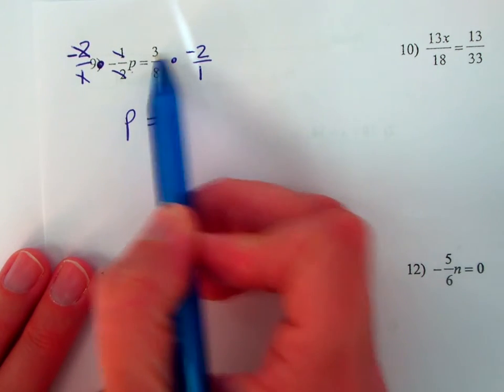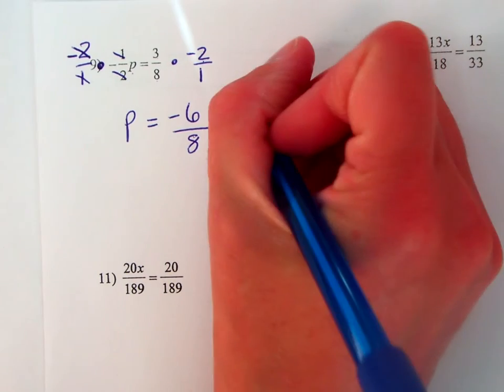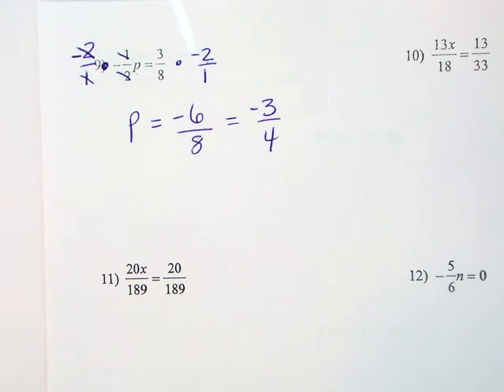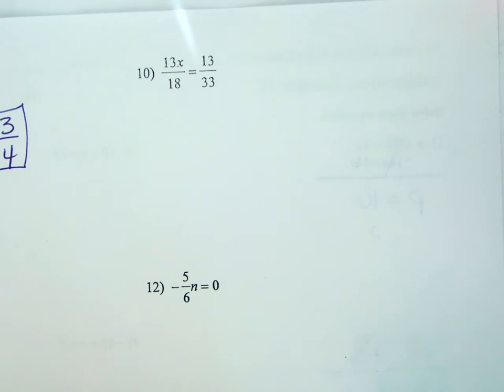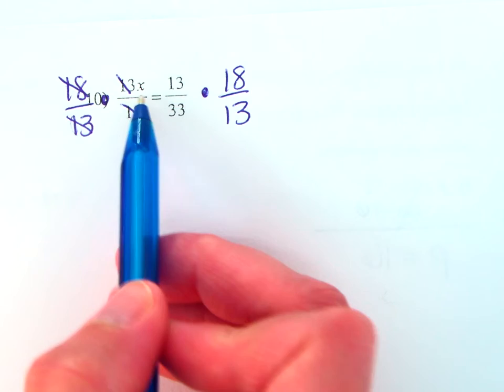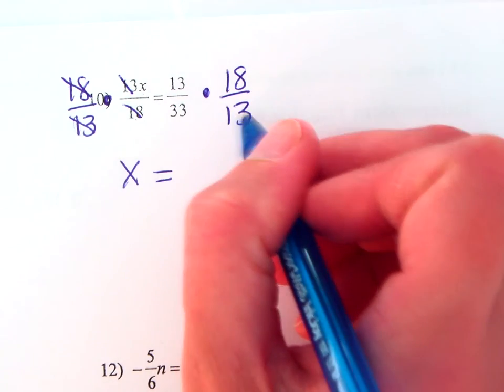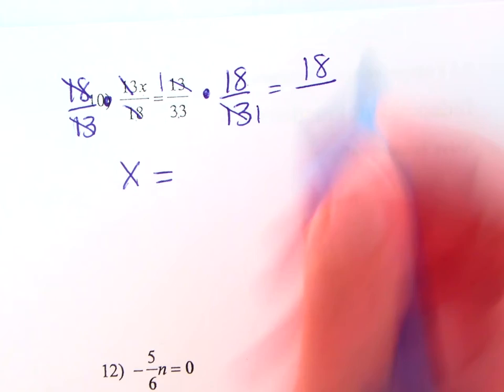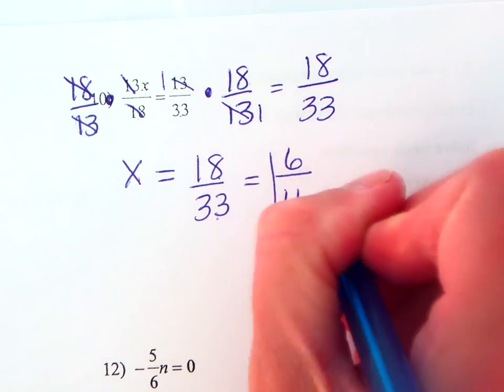5 1 Example